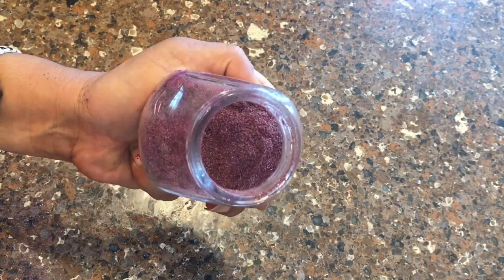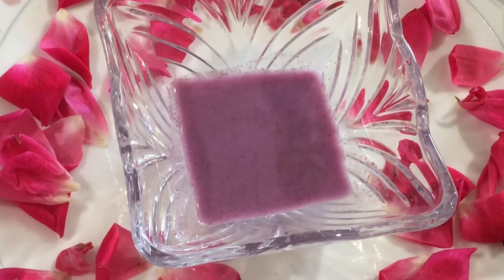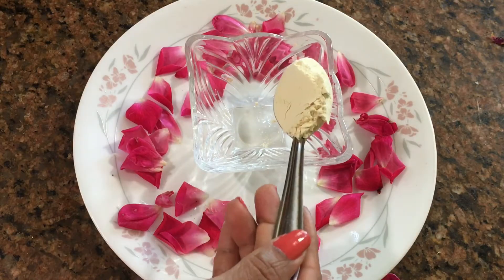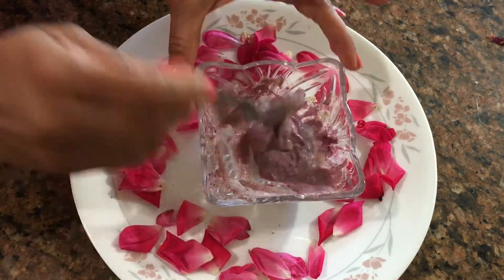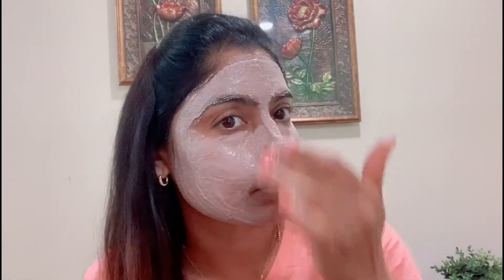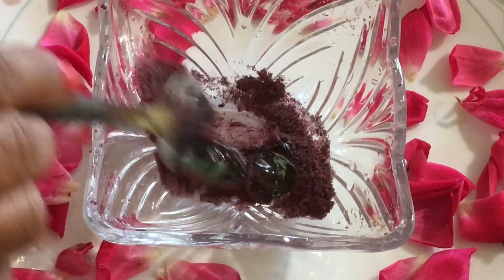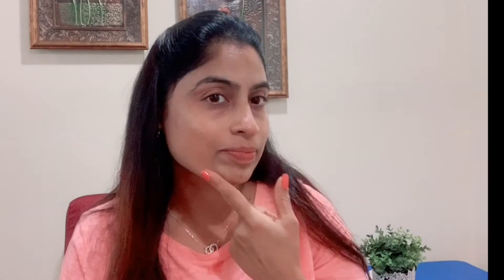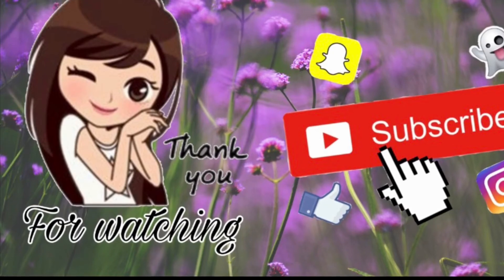RosePowder face pack for glowing, youthful skin/ 3 types of packs with great result/ rose glow 🌹